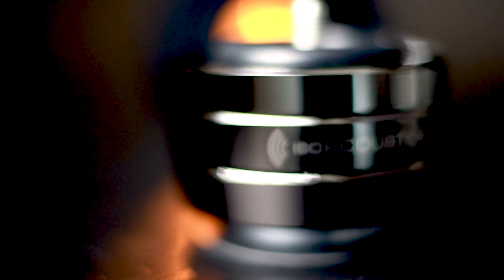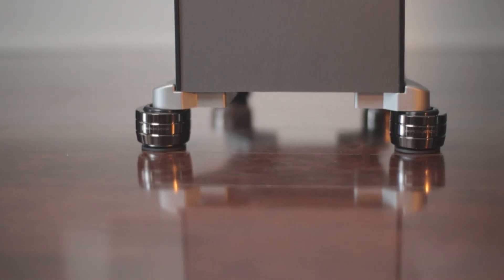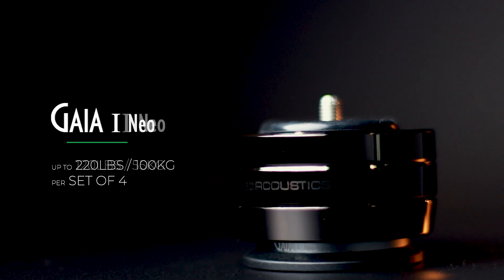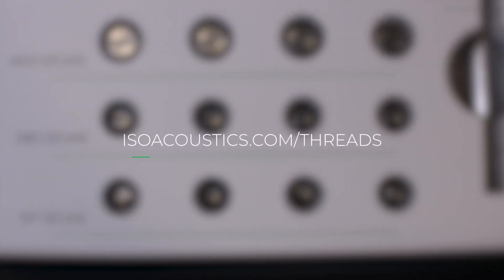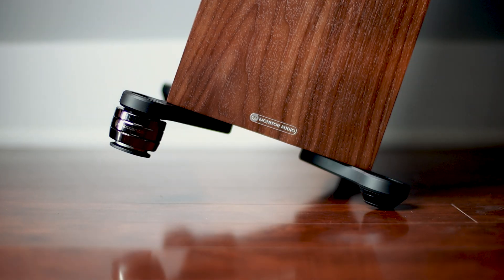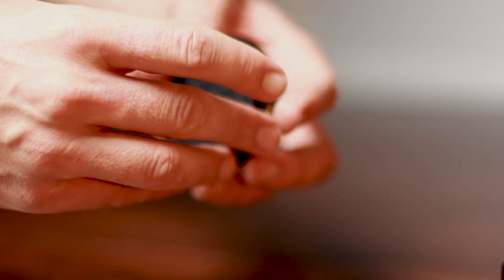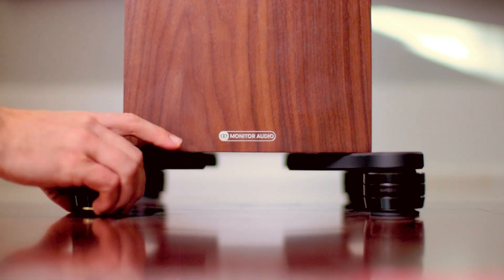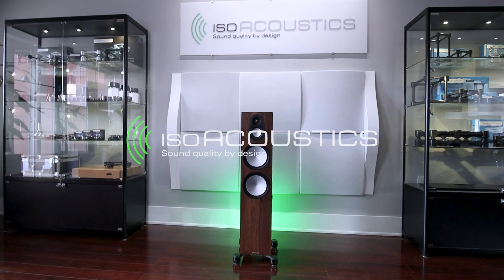The Official GAIA Neo Official Installation Video Guide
Maximize the performance of your loudspeakers or other audio components with this comprehensive, step-by-step guide on how to install the IsoAcoustics GAIA Neo Isolators! Everything from unboxing to final positioning and listening adjustments.

0:00 - Introduction to the GAIA Neo Series

0:49 - Unboxing and Included Hardware

1:38 - Selecting the Correct Threaded Adapter

2:22 - Installing the Threaded Adapters and GAIA Isolators

3:32 - Preparing and Using the Floor Sliders

3:55 - Alignment, Leveling, and Height Adjustment

4:45 - Outro & Final Thoughts